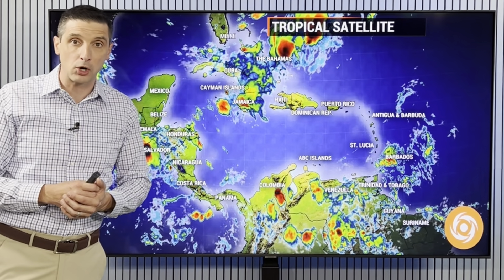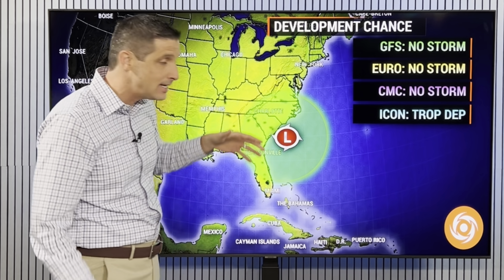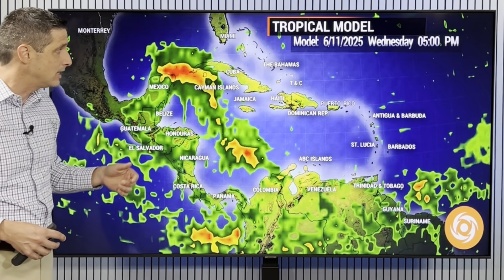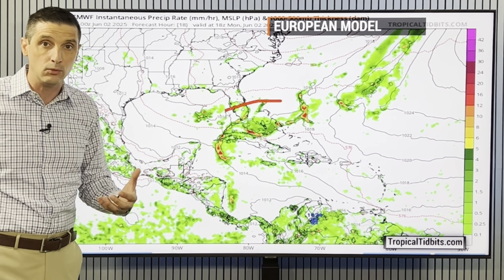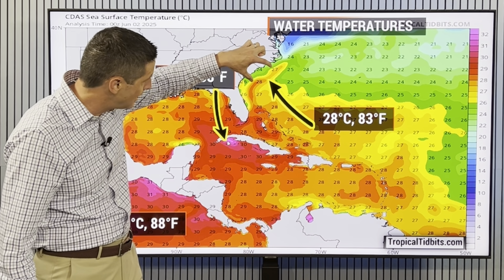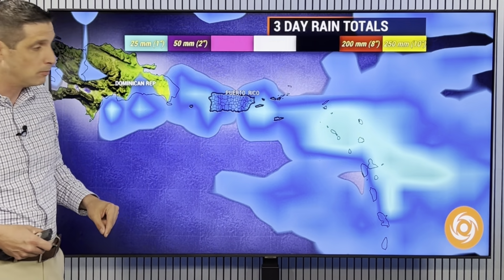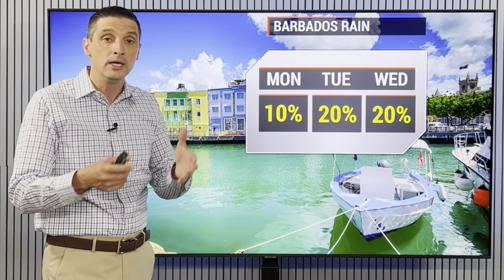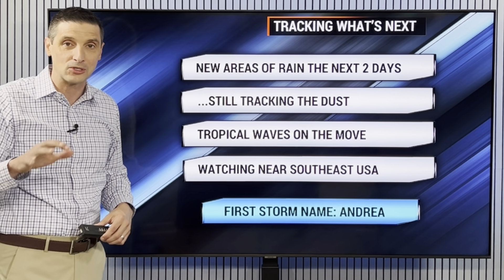This area May Form Close to Home...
Fast Forming System! In this video, an areas near The Carolinas, Georgia, and Florida may spin-up into a brief Tropical System. Plus, heavy areas of rain from The Bahamas back into Cuba, and the chance of a developing Tropical Storm in the Caribbean.